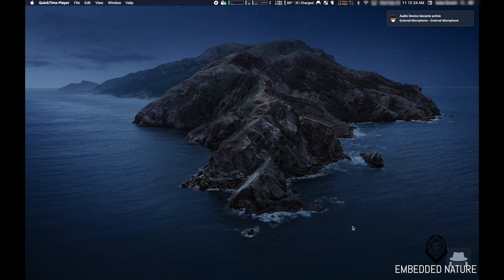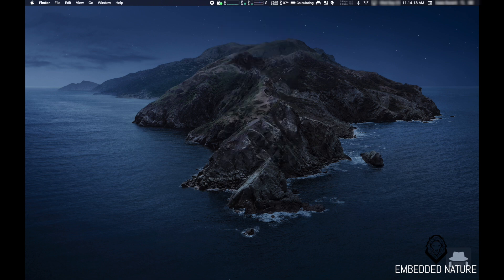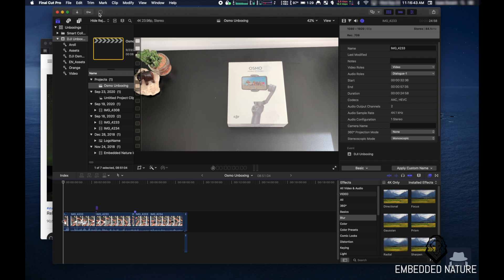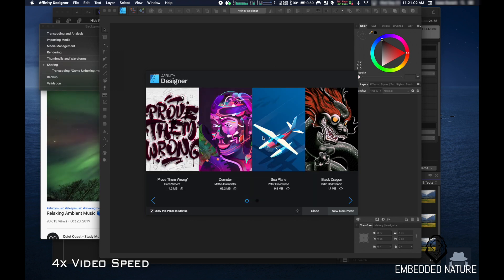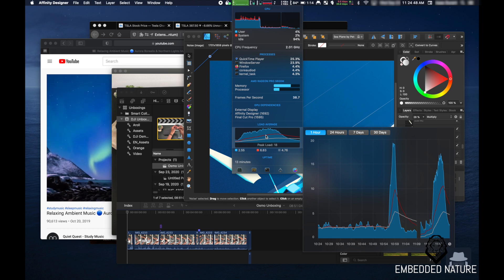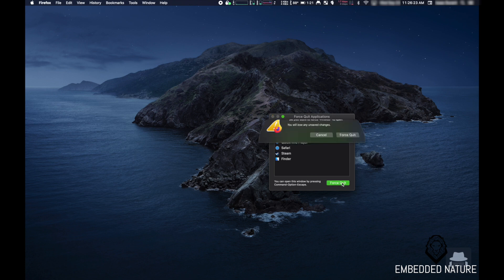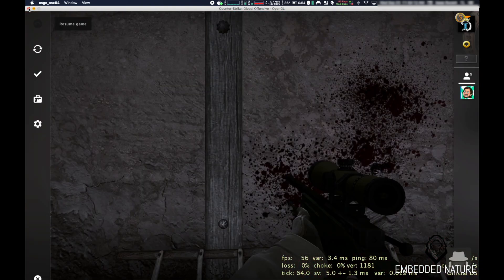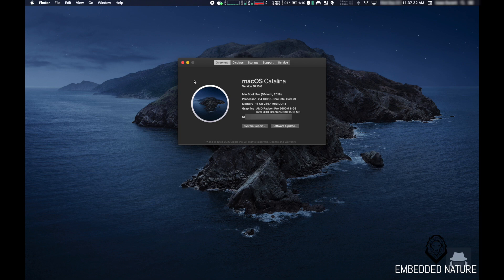(2020) MacBook Pro 16 [Stress Test] | AMD 5600M HBM2 | Fan Noise Test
In this video I will stress test the 2019 MacBook Pro 16-inch Fall edition.

Why?

There has been apple customers on the web saying that the new Mac book Pros have been causing consistent loud fan noises.

How?

I will be performaing a fan noise stress test by running multiple web browsers on two displays. In this video I will export a 4K Final Cut Pro X unboxing video of my DJI Osmo 3. Then I will open Affinity Designer to test out its editing abilities all while having a YouTube video streaming in the background. From there I will play Counter Strike Global Offensive to really see just how loud the 16” Apple MacBook Pro can get.

Does my 2020 model of the MBP suffer from fan speed noises...

2019 MacBook Pro Specs:
* 2.4Ghz 8-core 19
* 16GB 2666MHz DDR4 RAM
* AMD Radeon Pro 5600M HBM2 GPUx
* 1TB SSD
* 4 USB C ports
* New keyboard (no more butterfly switches)
* Dedicated escape key
* Tune tone retina
* Dynamic wide stereo sound

Chapters:
00:00 | Intro
01:50 | Browser test
02:45 | Final Cut Pro X (FCPX) Test
03:45 | My Specs
05:09 | Affinity Designer Test
07:00 | Closing down apps
09:00 | Counter Strike (CSGO)
10:45 | Cooldown…
11:42 | Conclusion

    ⚙️ Gear  ⚙️
New MacBook Pro 16” w/ 5500M
Insta360 ONE R
Sony a6000
Apple AirPods
Insta360 Invisible Selfie Stick
USBC Dock | Macbook 16
Flexible Tripod
.    🔋 Follow Us 🔋
☕ Show your support by buying me a coffee!